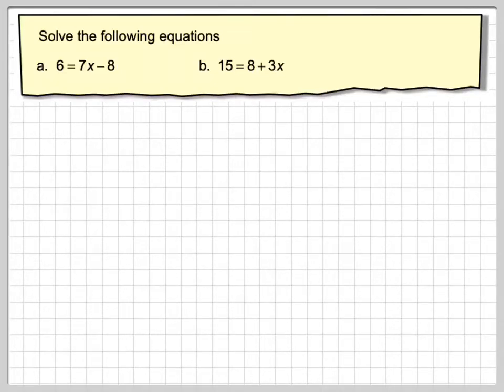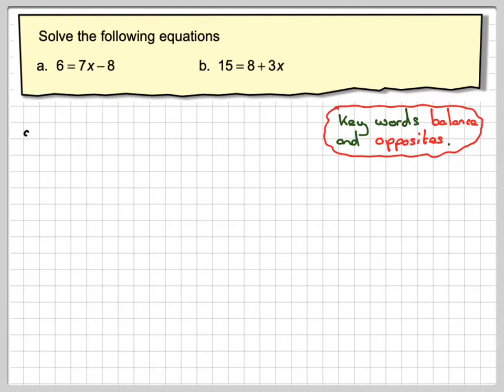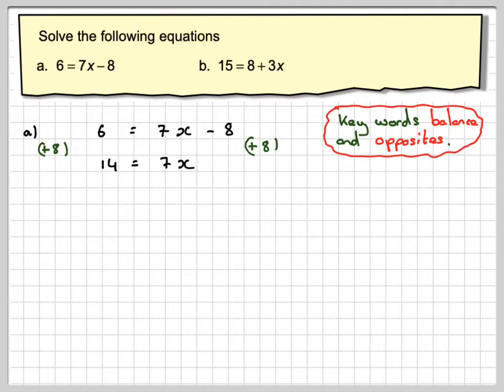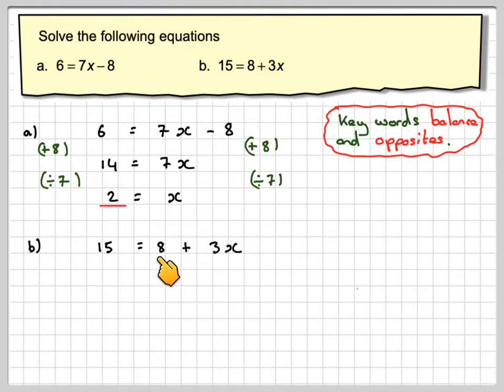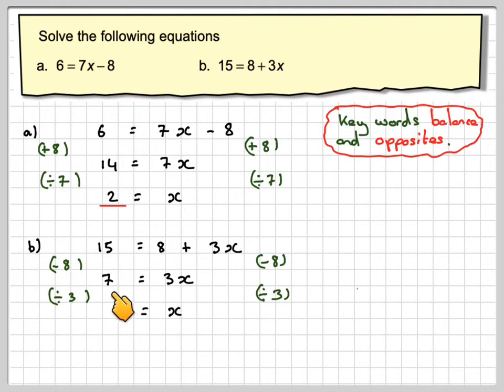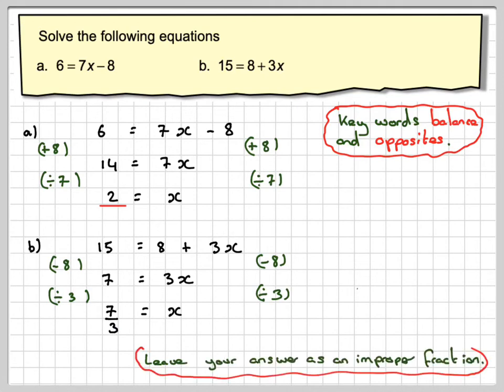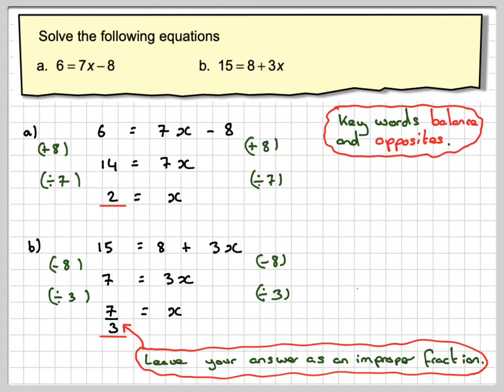Solving linear equation with two steps unknown on RHS